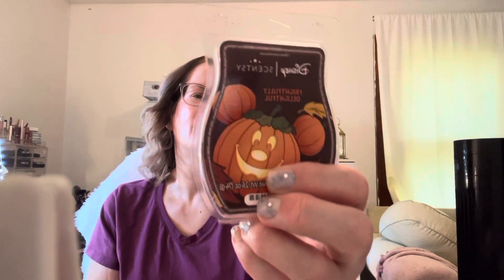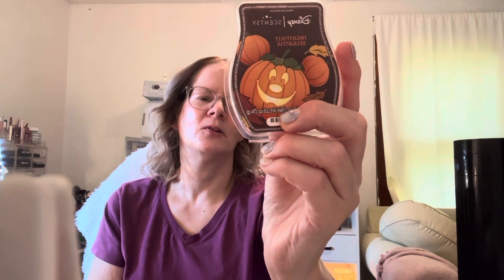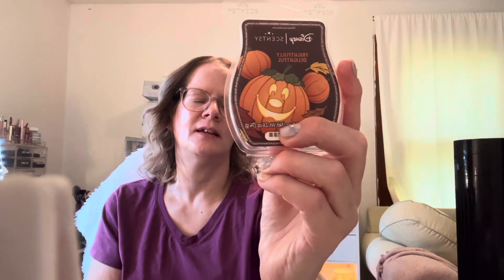First Scentsy Fall Haul From Fall/Winter 2023 Catalog